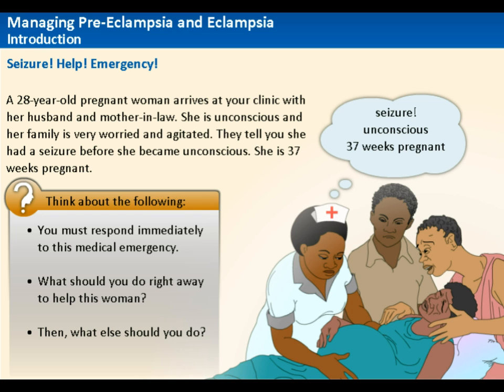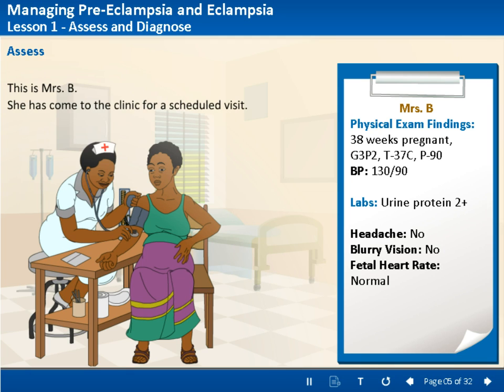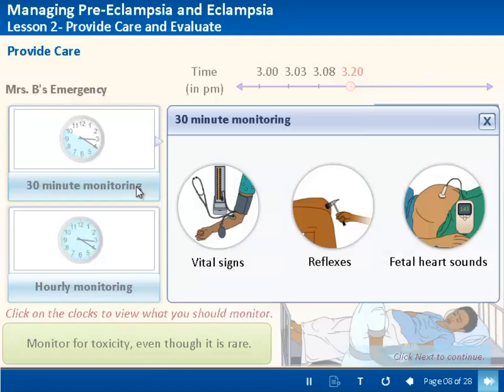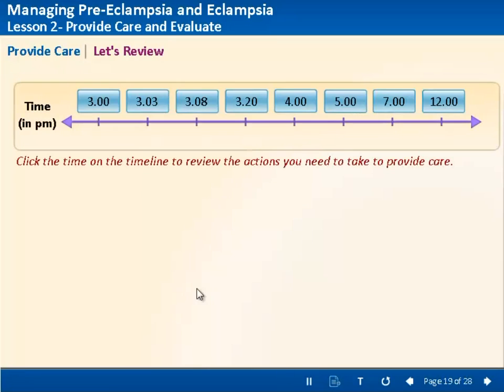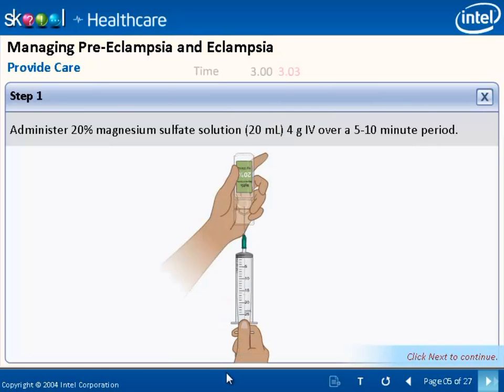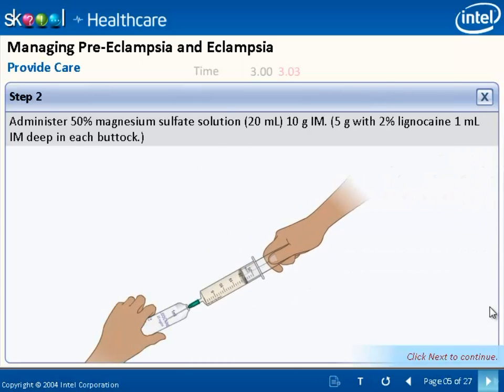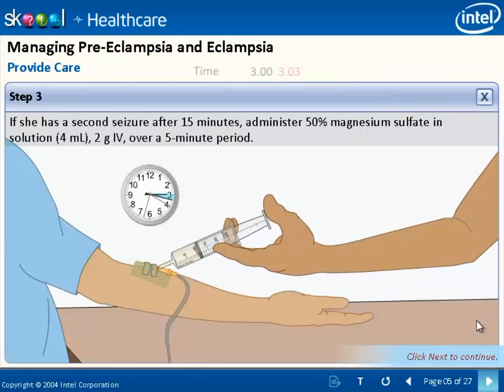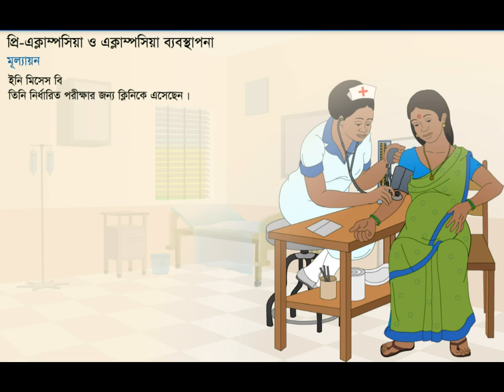E-learning demo - Managing Pre-eclampsia and Eclampsia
Managing Pre-eclampsia and Eclampsia; an e-learning course was developed to train the mobile health workers in various countries of the world where the four stakeholders viz. Intel, World Health Organization, Jhpiego and UNFPA work towards improving health care.
The course was made highly interactive to help health workers learn how they would assess, diagnose, provide care and evaluate the care for women with Pre-eclampsia and Eclampsia through scenario based learning.
This e-learning course was developed by EduRiser Learning Solutions (P) Ltd, Mumbai, India